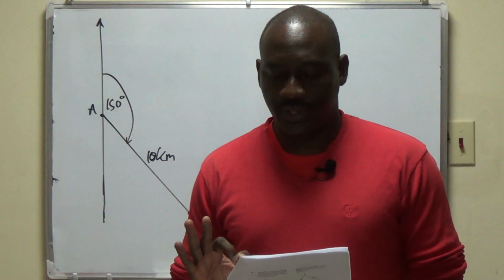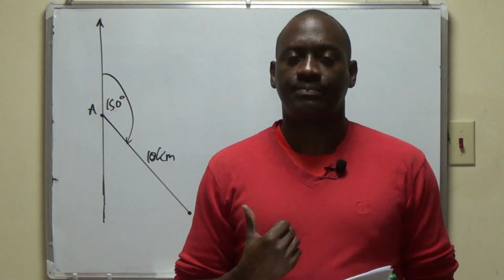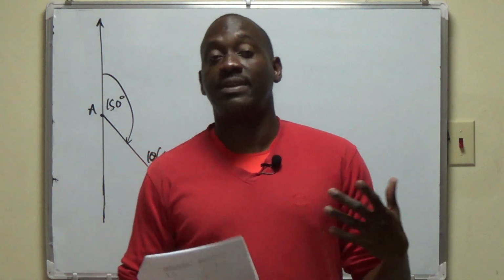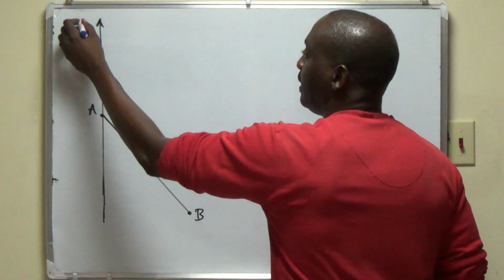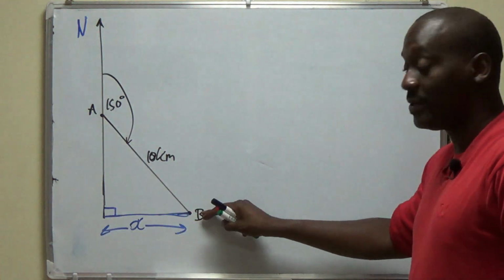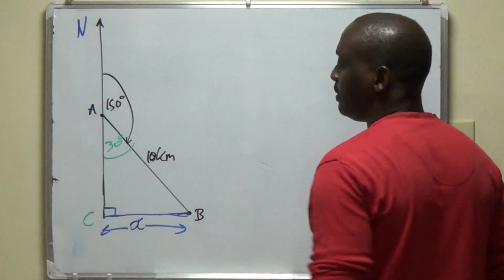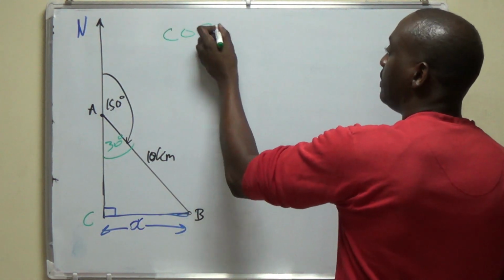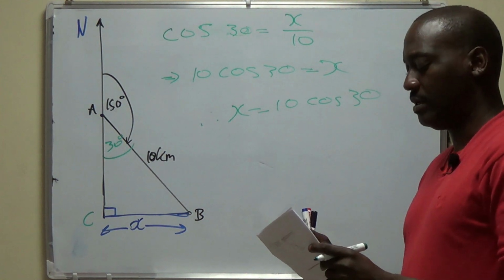CSEC Maths Specimen Paper 01 (2018) - #25